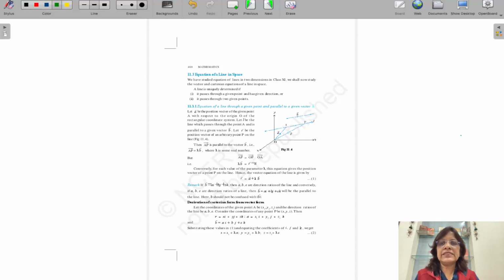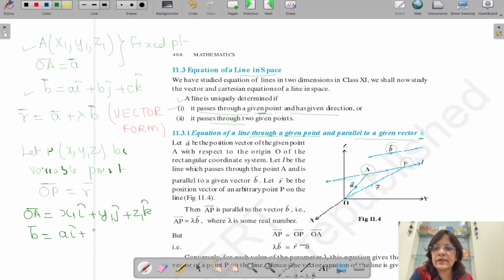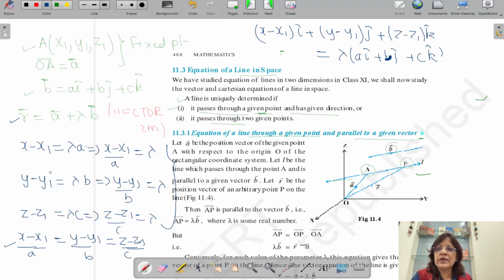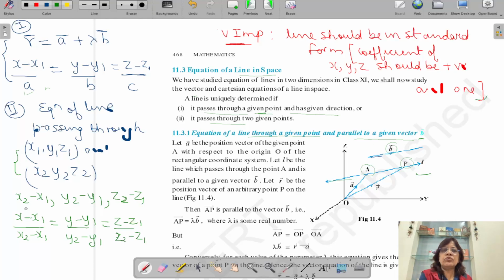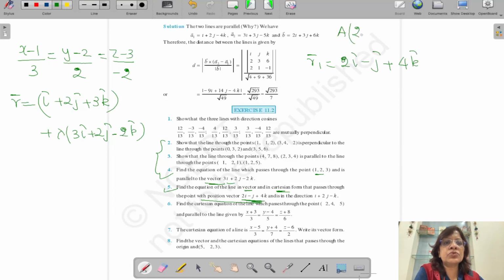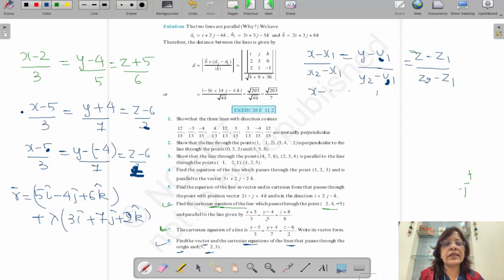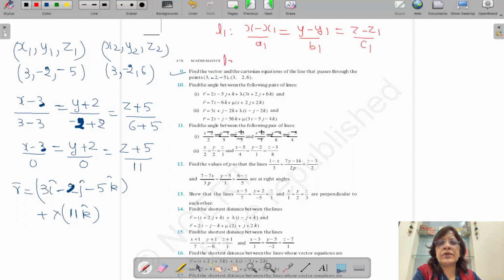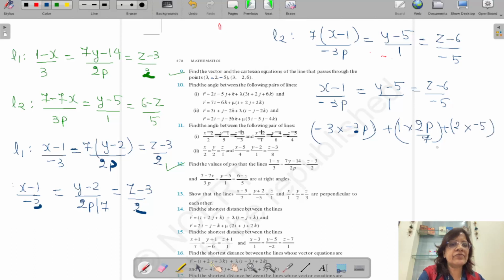Straight Line Lect 1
The topic covers Straight line in space. The vector and cartesian equation of line.